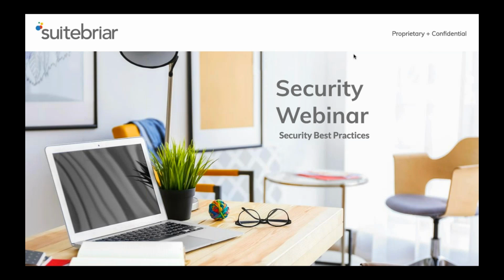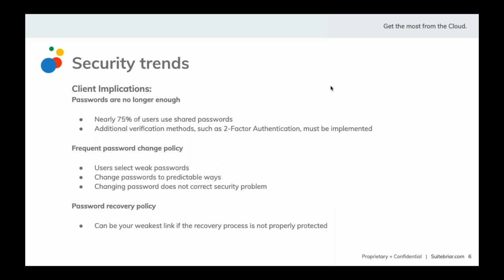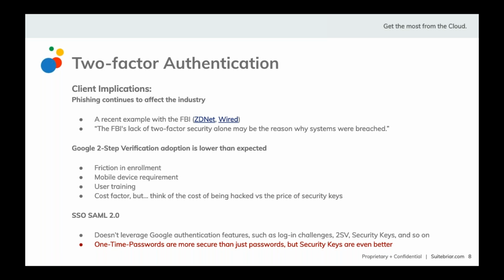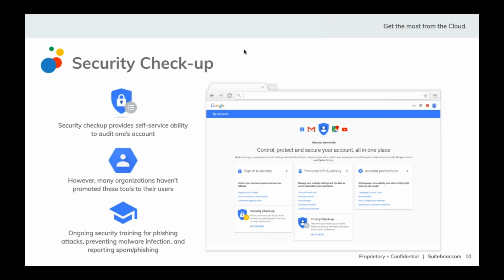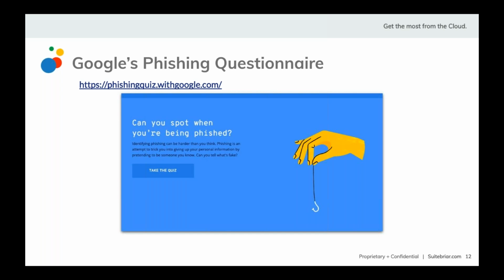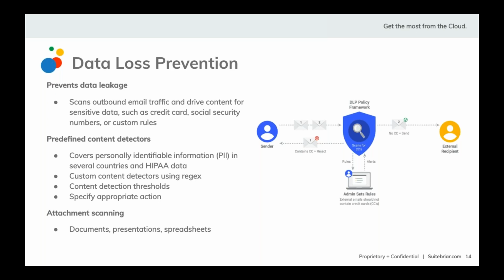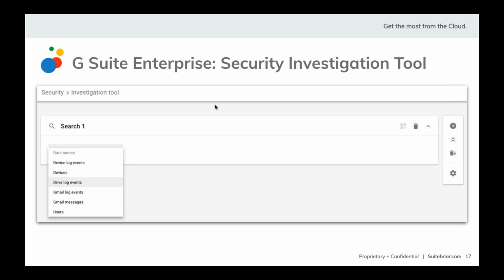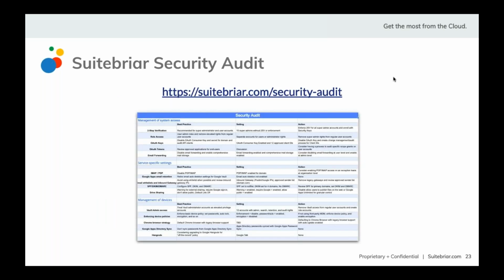Understanding Data Security in 2019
Learn how you can secure your data with G Suite. Watch to discover 5 ways you can better secure your domain and users immediately.

Our security professionals are dedicated to supporting your organization's security needs.